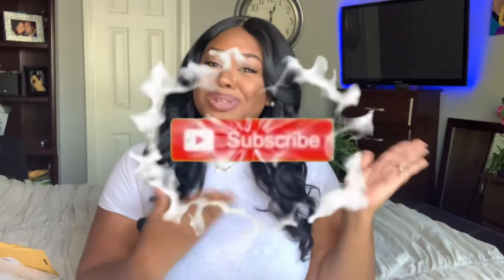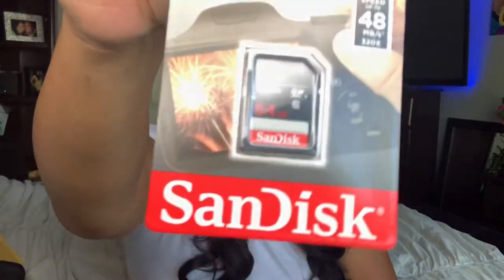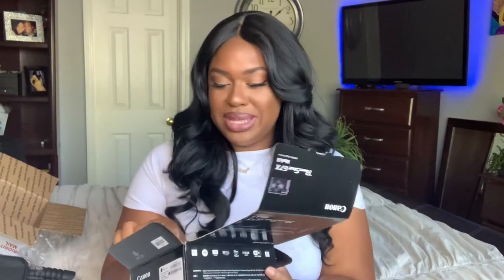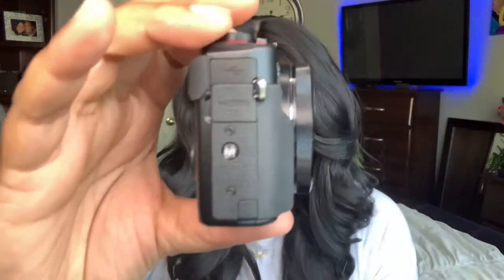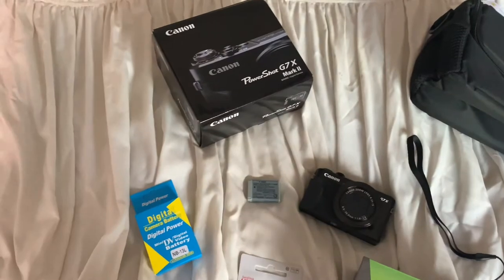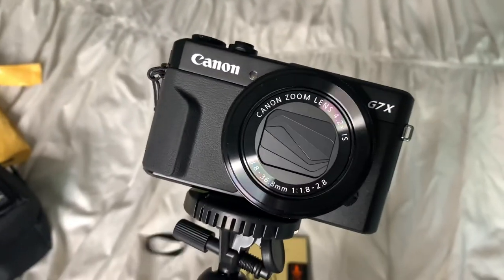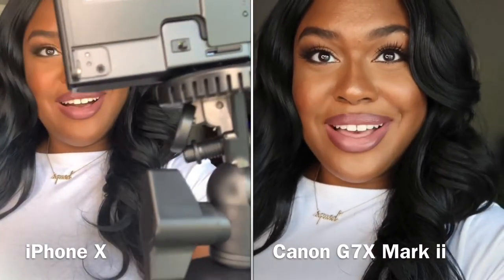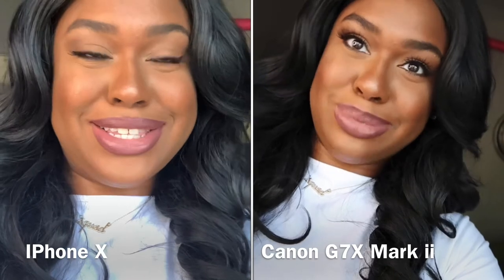MY FIRST VLOG CAMERA!! | CANON G7X MARK ii | *REVIEW*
I am so excited to be sharing my review of my new vlogging camera (toy): the Canon G7X Mark ii! 💕 I researched and researched and decided on this Canon bundle from amazon.com. I am so completely happy with it!

❤️COMMENT below if you see the difference in quality between this vlogging camera and my iPhone X. I will be doing a side by side so hopefully it can push you to investing in yourself if vlogging interests you!

Canon PowerShot G9 X Mark II Digital Camera (Black) + SanDisk 64GB Memory Card + Point & Shoot Case + Flexible Tripod + USB Card Reader + Cleaning Kit + LCD Screen Protectors - Deluxe Accessory Bundle

‼️SAVE TIME, MONEY, AND GET BETTER HEALTH by switching stores!!
CHECK IT OUT and get $20 credit with your first order!

MAKEUP FOR VIDEOS:
Maybelline FitMe Matte Foundation 355
Laura Mercier Translucent Powder
L.A.Girl PRO CONCEALER “Toffee”
Sei Bella Beauty Experts ➡️ Product Store ➡️ BEAUTY

Newer Ring Light Kit
Iphone X
Maono Au-100 Microphone
iMovie

SEVYN FIT Brand Ambassador: USE CODE - SEVYN73
Waist Trainees, Water Bottle attackers, and MORE!
GOLI Gummies : USE CODE - FANCY

Love and Light,  Fancy
xoxo

All thoughts and opinions expressed in this video are my own. My viewers are not required or obligated to purchased any items mentioned in this video, listed and linked in the description box or comments.